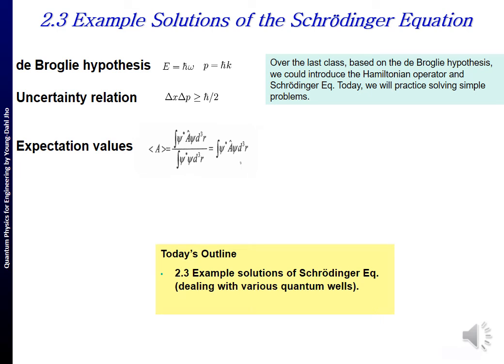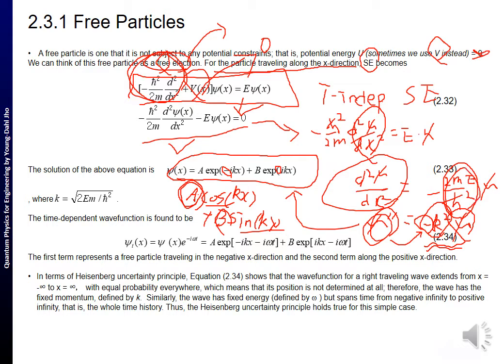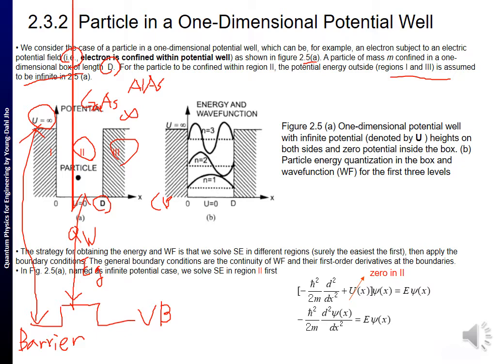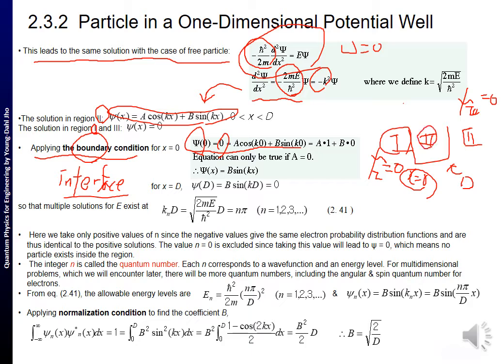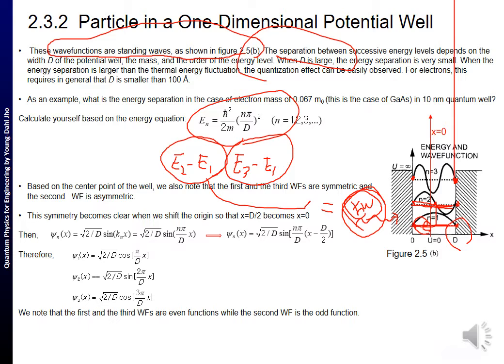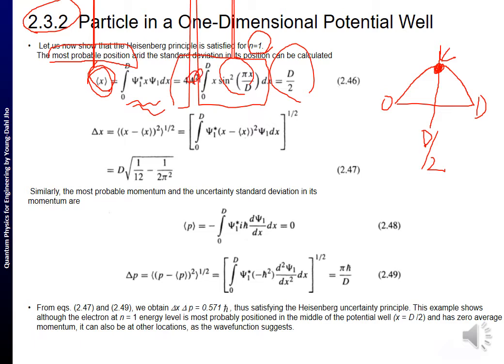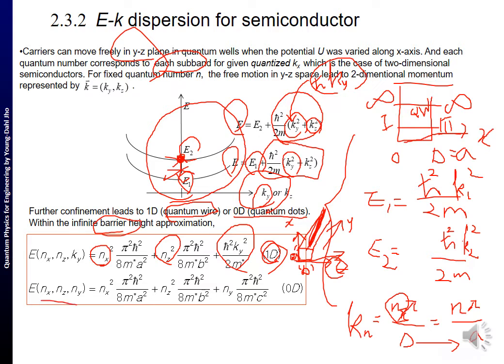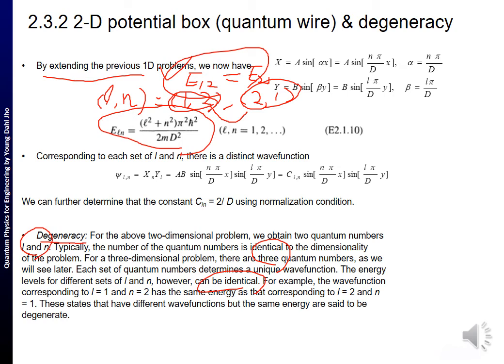3 Schroedinger Eq